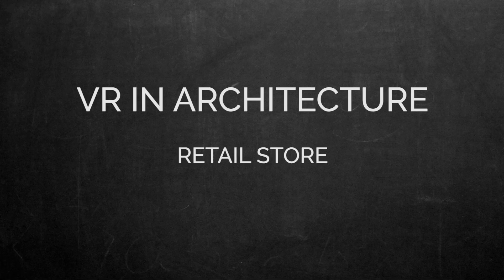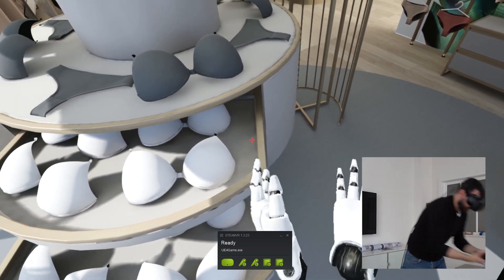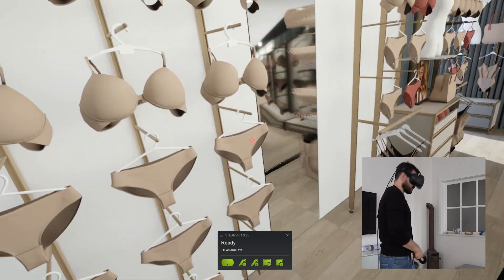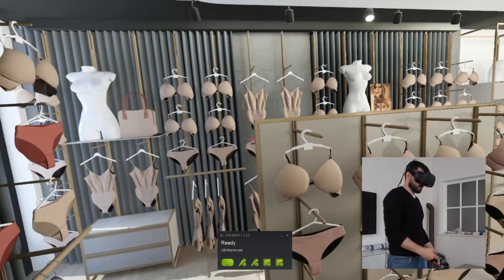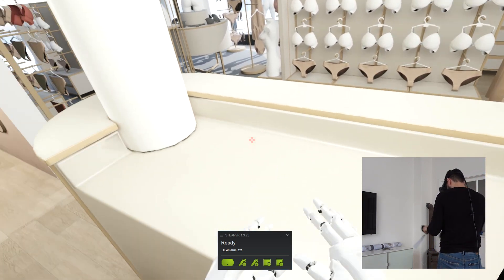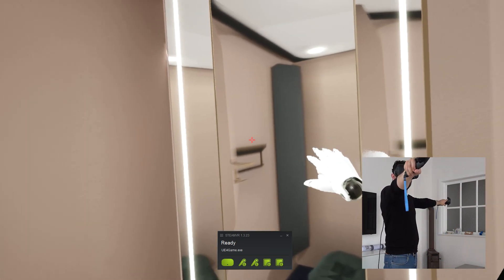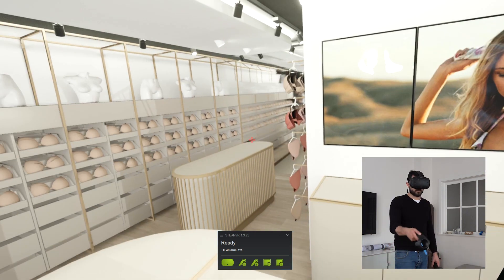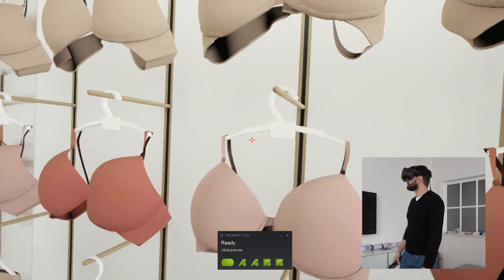ProArchitect - VR in Architecture - Retail Store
A simple demonstration of Virtual Reality in Architecture using Unreal Game Engine.

Stay free!

Milos Dimcic
Dr.-Ing.